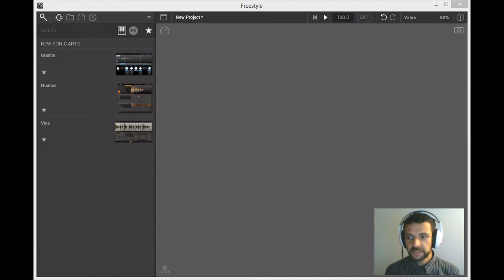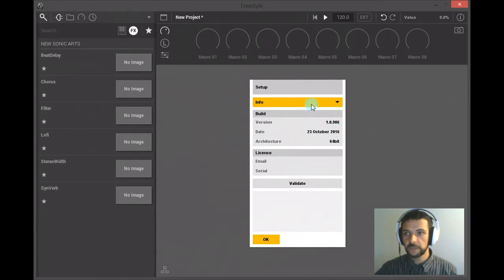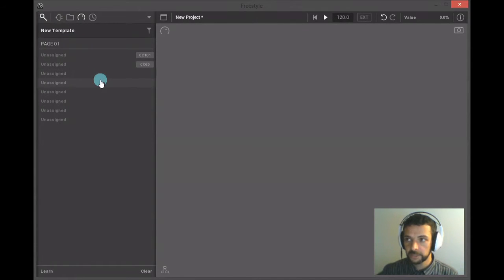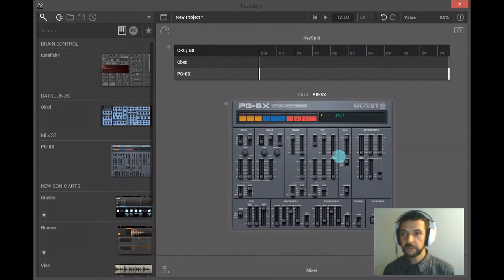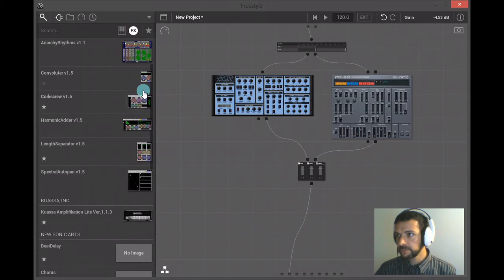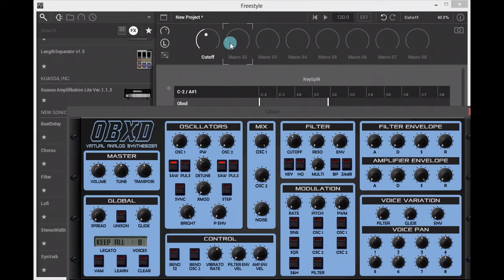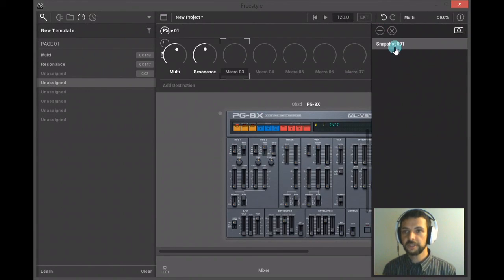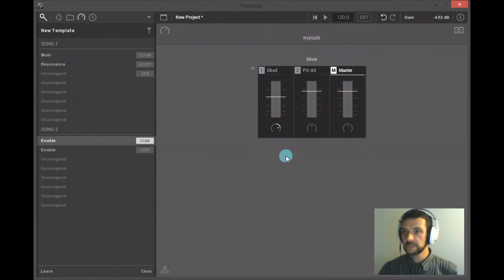Freestyle by New Sonic Arts - DCSI overview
DCSI video introduction/overview of FREESTYLE vst/au host
by New Sonic Arts -  for Windows and Mac.
It's a general description just hitting its surface, not meant to be an in depth tutorial.
Original background sounds performed by DCSI.
(Please forgive my slowly improving English  pronunciation, cheers)